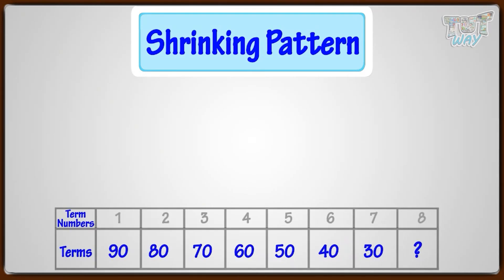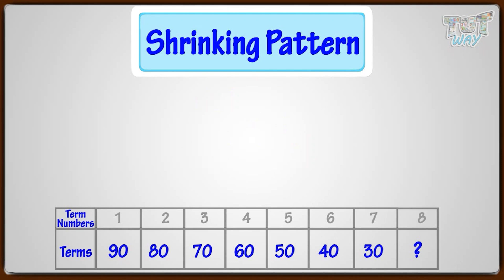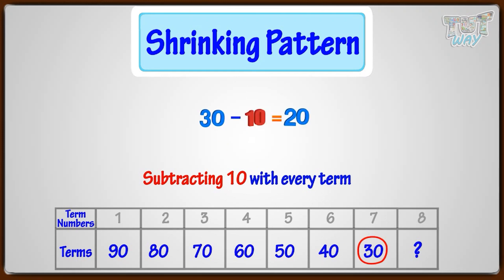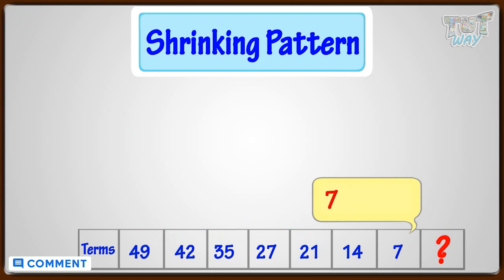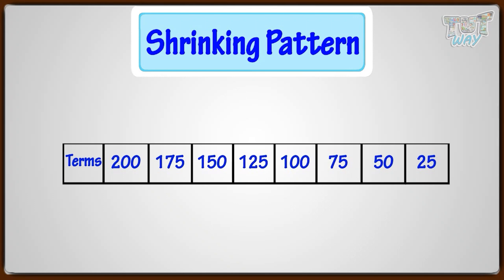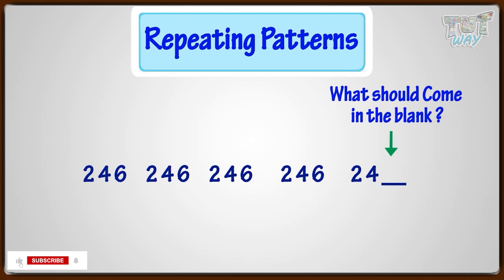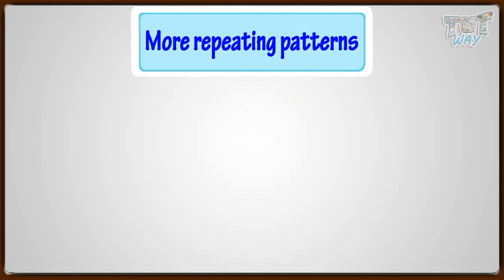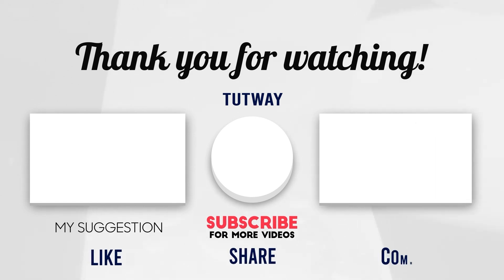Pattern | Shrinking Pattern | Repeating Patterns | Terms Numbers | Pattern Concept & Examples | Math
Number Patterns | Math | Grade 2 & 3
This educational video explains about Patterns. This will help them a lot in their daily routine.
Pattern
Different types of patterns
hrinking Pattern
Repeating Patterns
Examples of Pattern